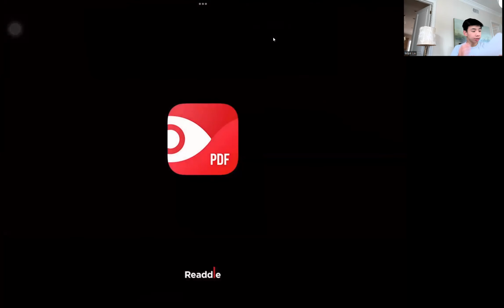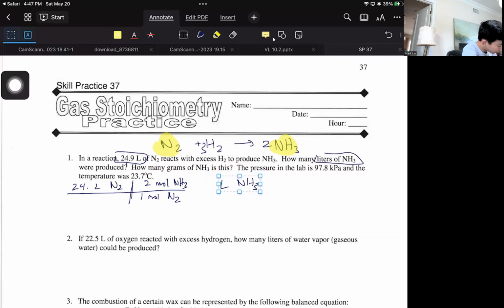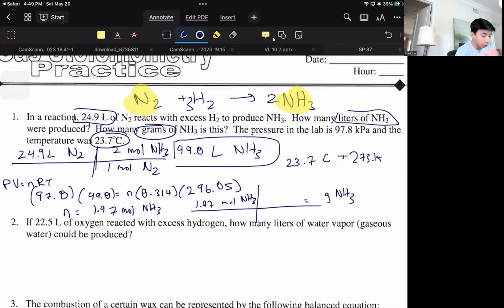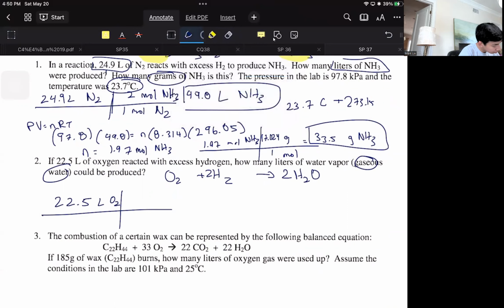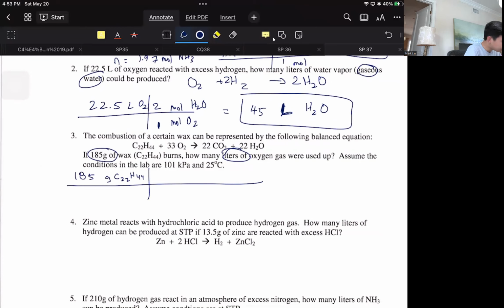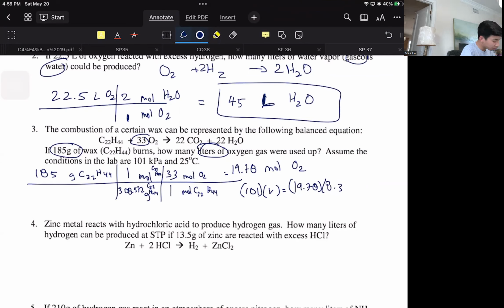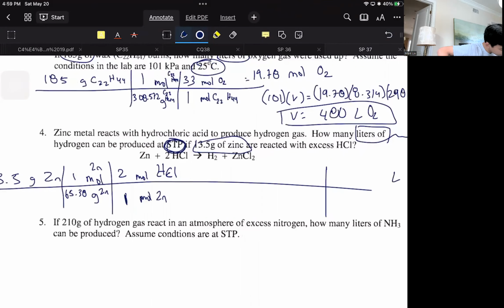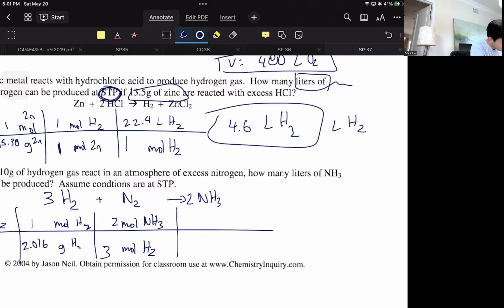skill practice 37